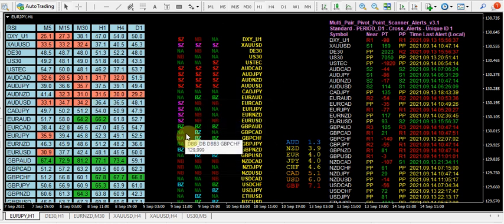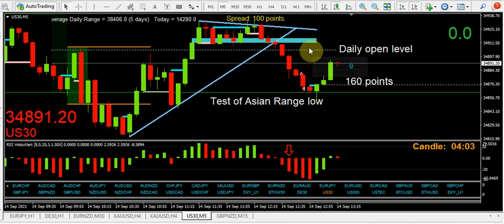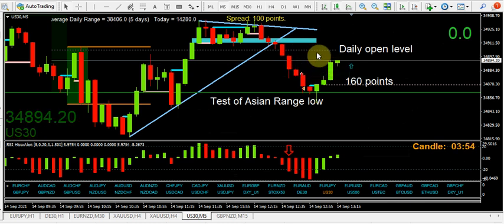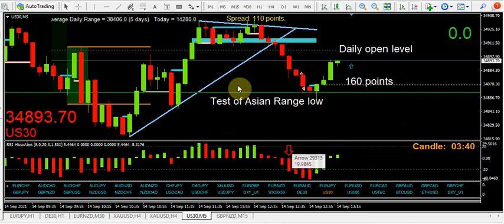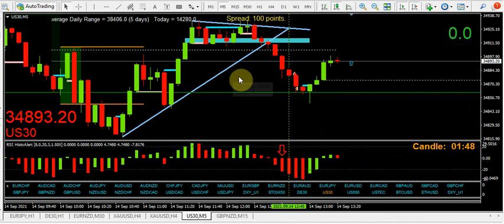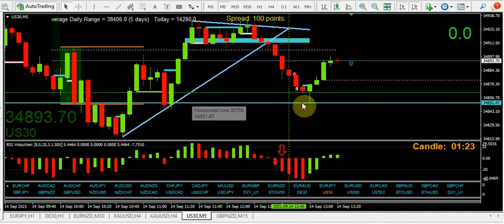Trading tests of Asian Range levels using mtf RsiHisto momentum